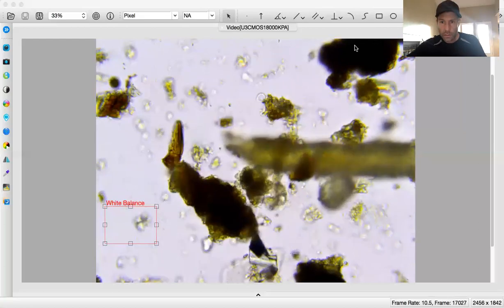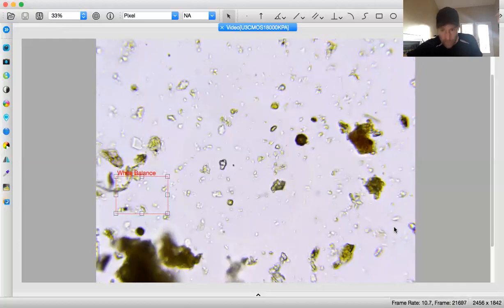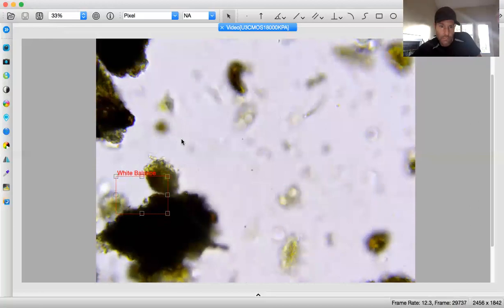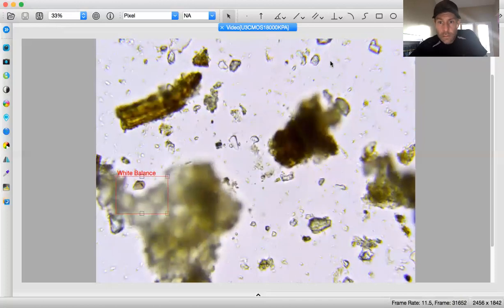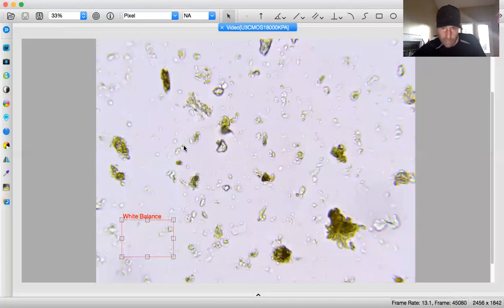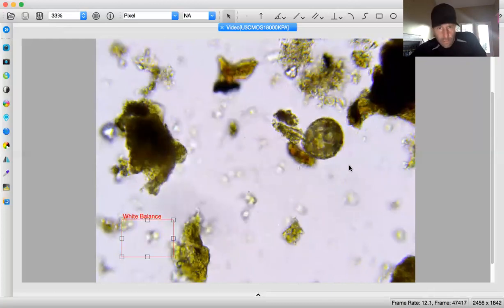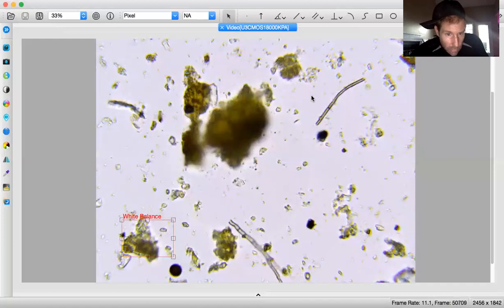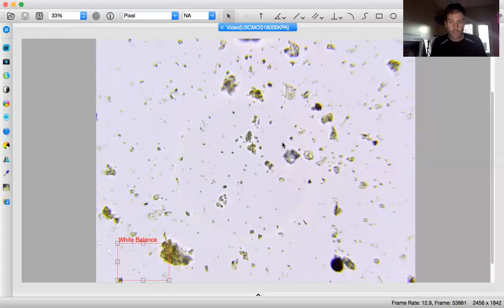MPA3 for Soil Food Web